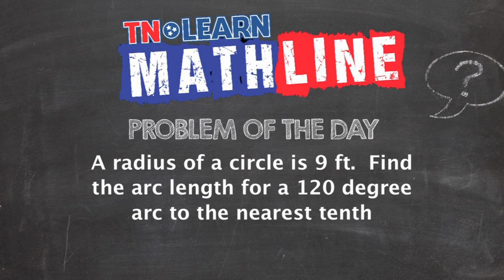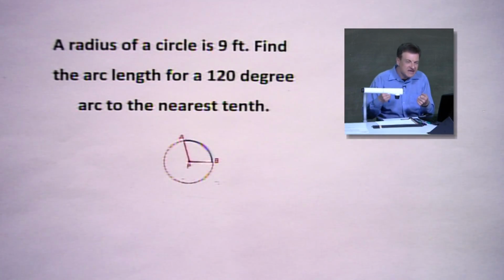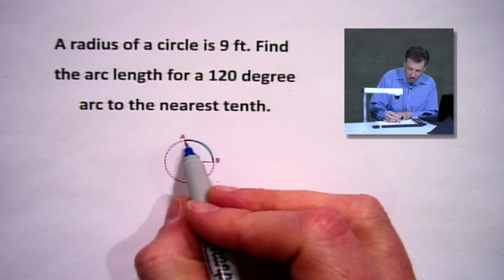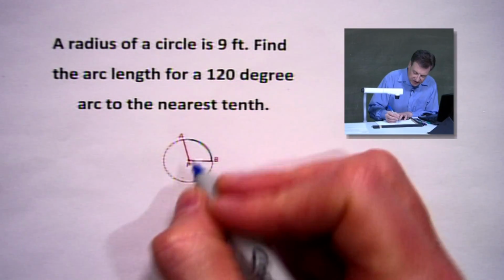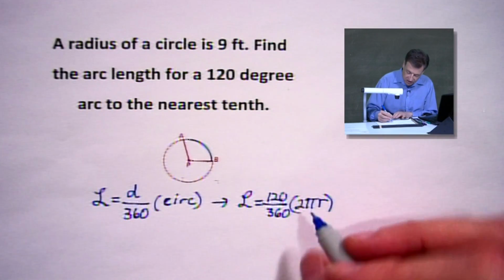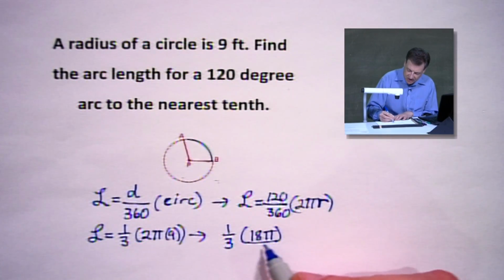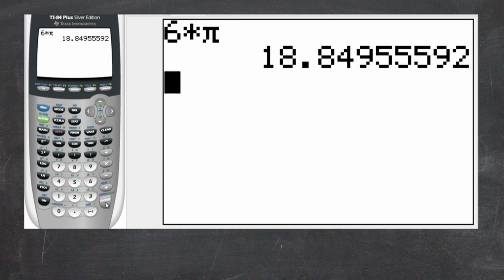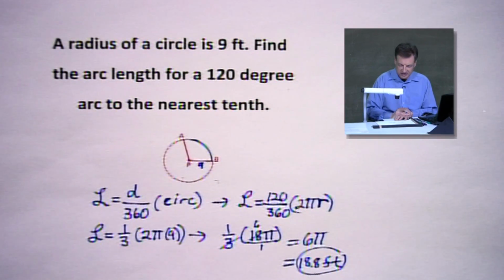Arc Length of a Circle| Measurement | TNLearn |Mathline